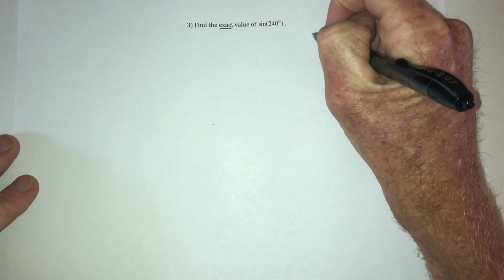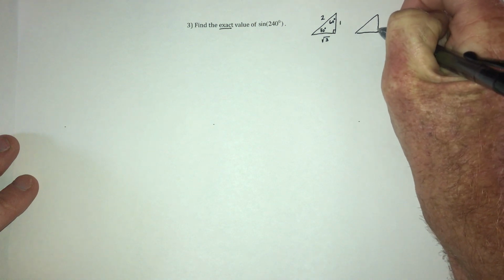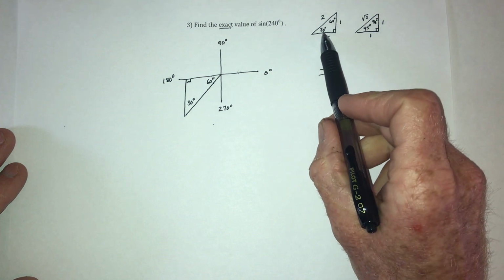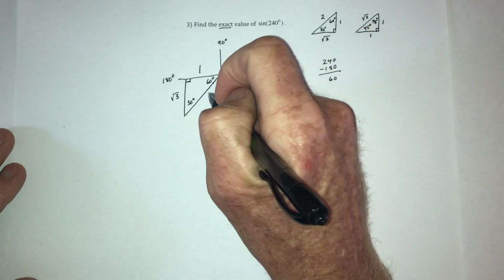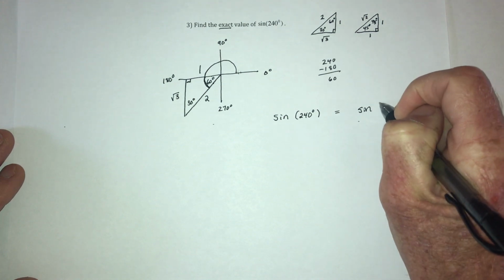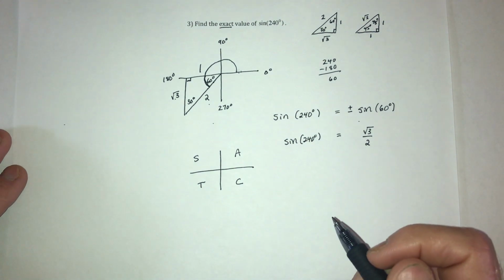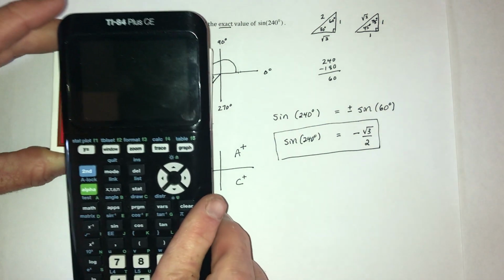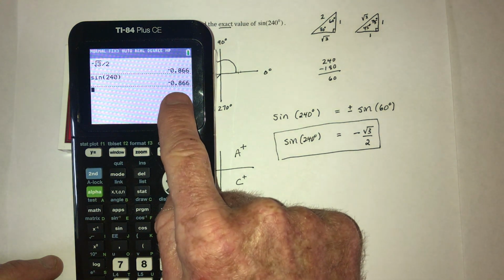Math 24 Podcast 3